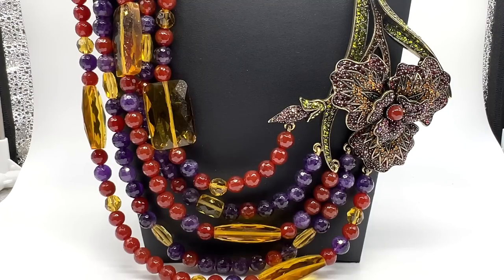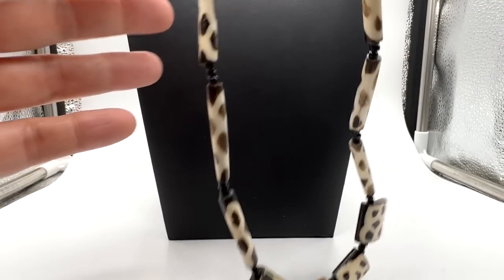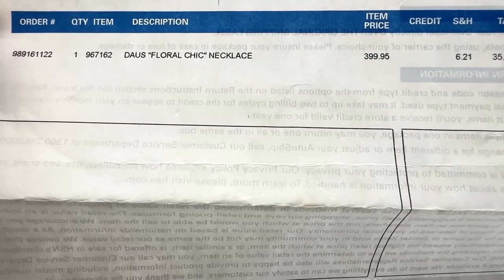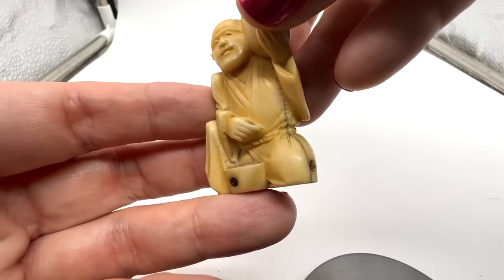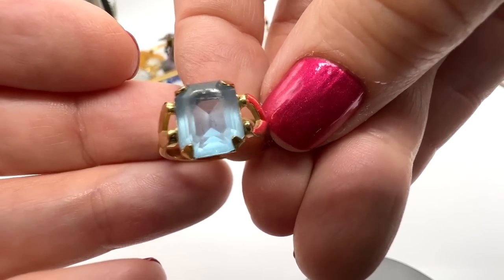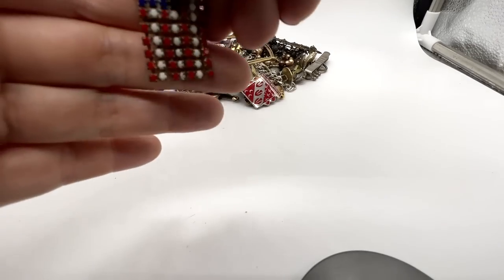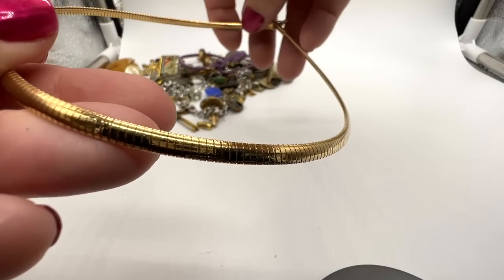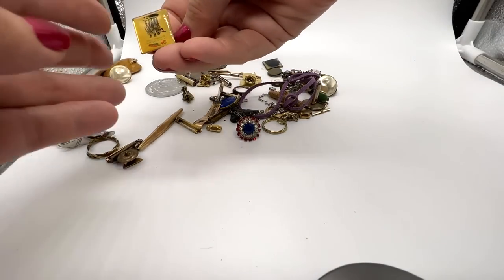BEAUTIFUL Vintage JEWELRY Haul Thrift Store, Yard Sale & Auction FINDS for Resale !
I've been finding some pretty things lately! Thanks for joining me. Let me know what your favorites are. Cheers! SANDRA